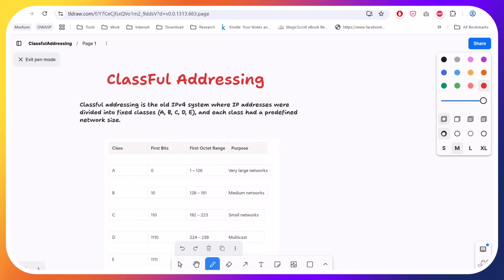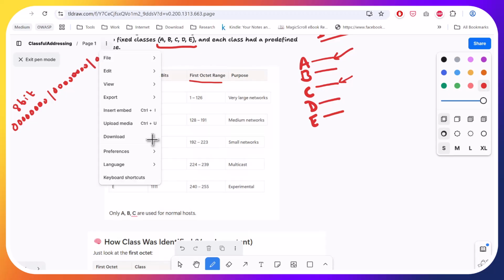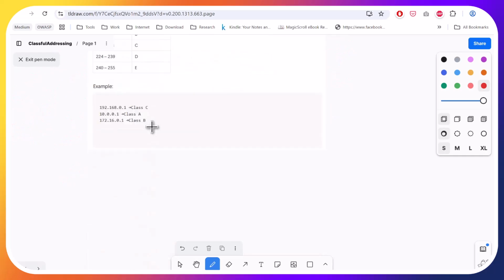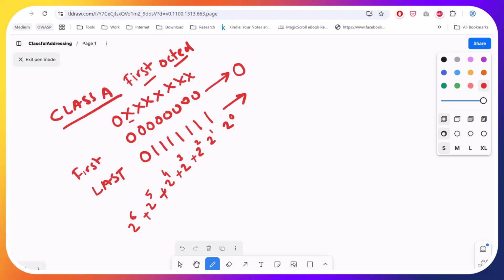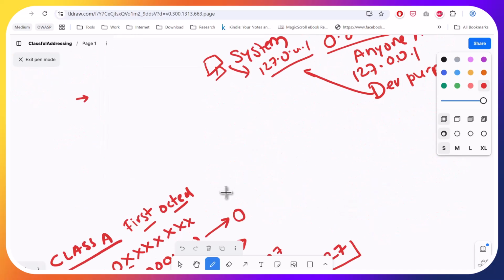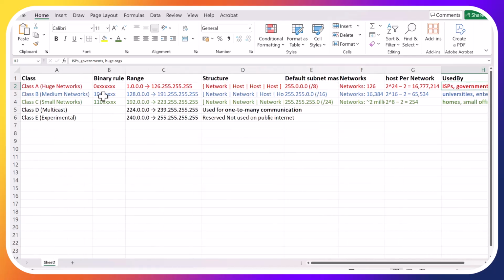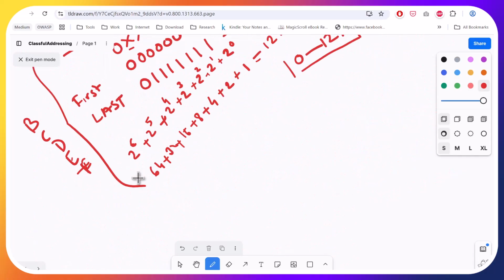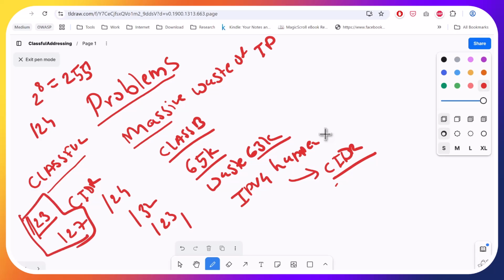Classful Addressing | Why Class A, B, C IPs FAILED (And CIDR Saved the Internet)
Ever wondered why IP addresses were divided into Class A, B, C… and why nobody uses them anymore? 🤔
This video explains Classful IP Addressing — one of the biggest design mistakes in IPv4 history that led to massive IP wastage and forced the Internet to evolve.

In this video, you’ll clearly understand:

✔ What classful addressing really is
✔ Why IPv4 was divided into Class A, Class B, Class C, Class D, and Class E
✔ How the first octet decides the IP class
✔ Default subnet masks like 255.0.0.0, 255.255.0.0, 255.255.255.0
✔ How many hosts each class could support
✔ Why Class A and Class B wasted millions of IP addresses
✔ Real examples using 10.x.x.x, 172.16.x.x, 192.168.x.x
✔ What went wrong with fixed subnet sizes
✔ Why IPv4 exhaustion happened faster than expected
✔ How CIDR (Classless Addressing) replaced classful addressing
✔ Why routers today ignore IP classes completely

0:00 Problem: Categorizing 4 billion+ IPv4 addresses for different organizations. 1:00 Concept: The Classful system (Classes A through E) with fixed network sizes. 2:00 Range: Defining classes based on the first octet binary rules and values. 3:30 Reserved: Why 0.0.0.0 and 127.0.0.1 are excluded from public routing. 5:00 Class A: Designed for huge networks like government and ISPs. 6:30 Class B: Sizing for enterprises and universities with 65k hosts. 7:30 Class C: A small network solution allowing 254 hosts per network. 8:30 Problem: IP exhaustion caused by massive wastage in fixed blocks. 10:30 Solution: CIDR replacing classful logic to control host numbers exactly.
This video is perfect for:

Networking beginners

CCNA students

Cloud & DevOps learners

Cybersecurity aspirants

Anyone confused by IP addressing

By the end of this video, you’ll know exactly why classful addressing failed and how modern networking works today.

👉 Like the video if this finally made IP classes clear
👉 Comment “CIDR” if you want a full modern subnetting deep-dive!